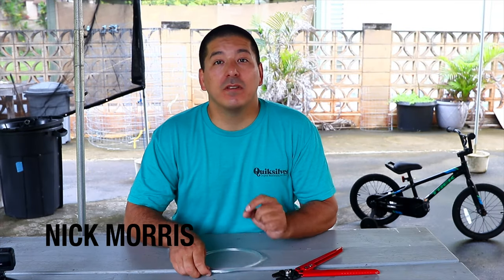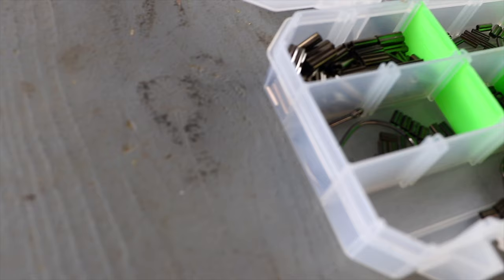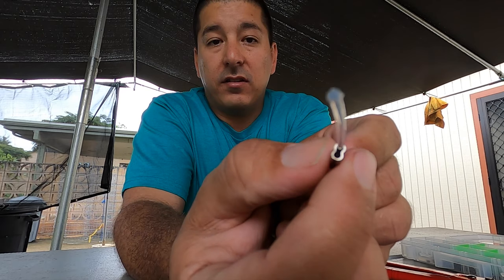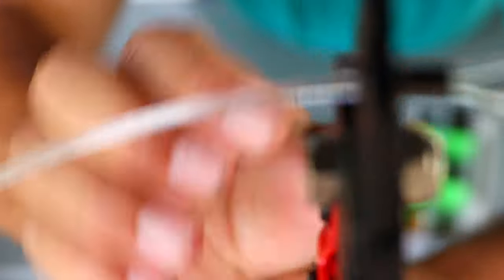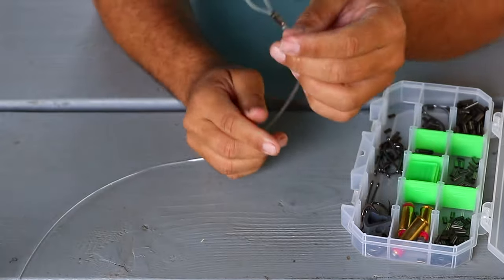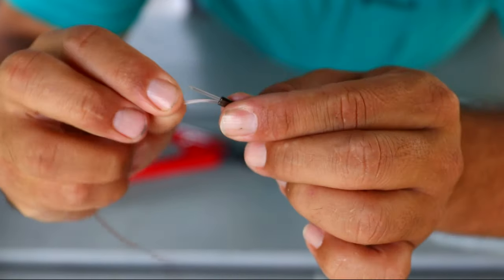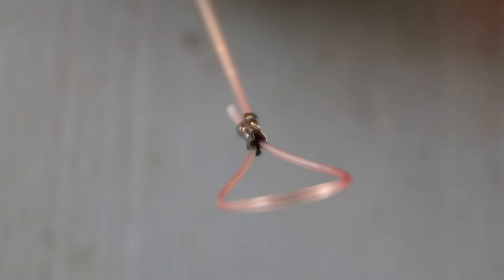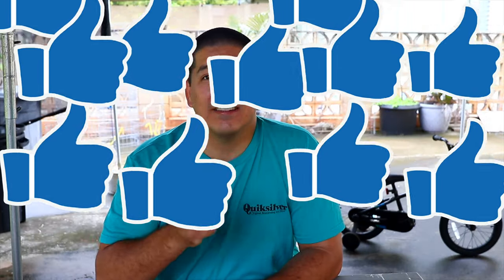Don't let this cost you a fish of a lifetime! - Crimping Fishing Line - Fishing in Hawaii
Showing you a few tips to crimping your line.  When the fish of a lifetime bites this will give you a fighting chance.  We all have had that leader slip before and it's not fun.

Best Plastic Baits!

Two really good Christmas gifts-
Penn Combo 4000K reel with 2 piece 7' pole on Amazon
Nixon Tide Watch